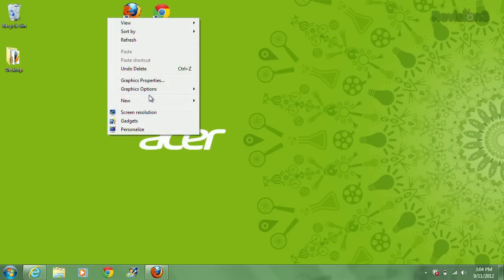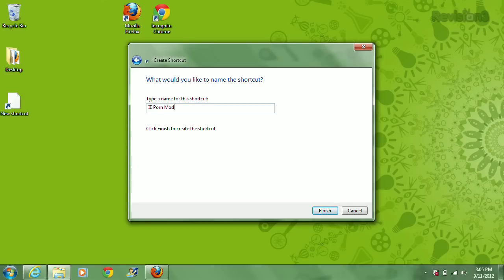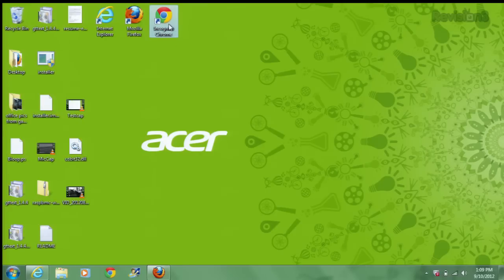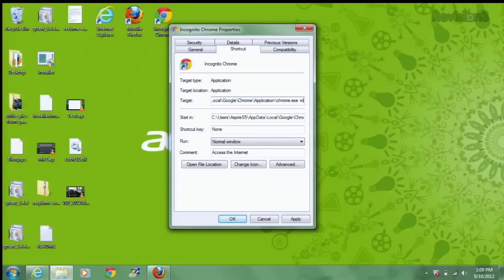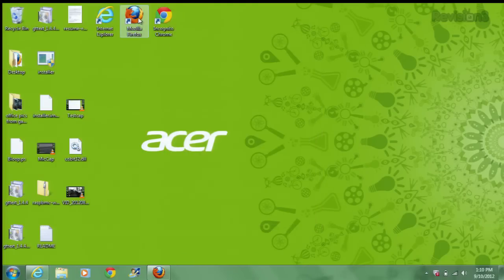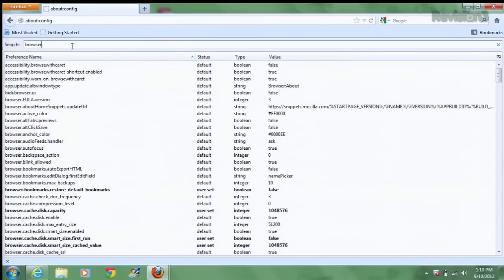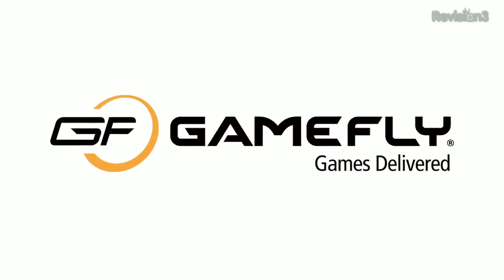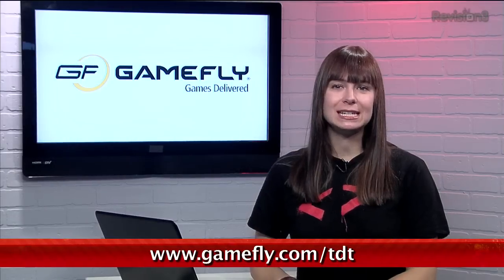Default to Private Browsing in Chrome, Firefox, and IE - Tekzilla Daily Tip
If you do lots of  "gift buying" and don't want your browsing history tracked, check out today's Tekzilla Daily! Learn how to default to private browsing in all of your favoring browsers.

Useful stuff:
IE- "%ProgramFiles%\Internet Explorer\iexplore.exe" -private
Chrome- Add "--incognito"
Firefox- Set "browser.privatebrowsing.autostart" to 'true'